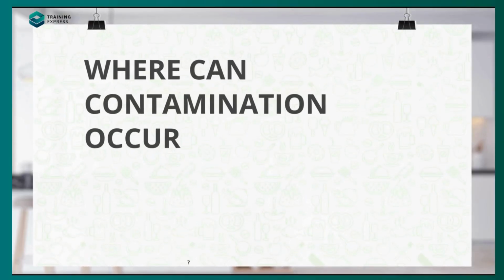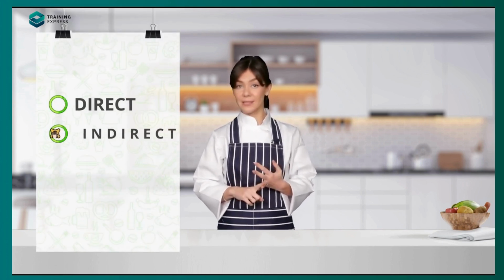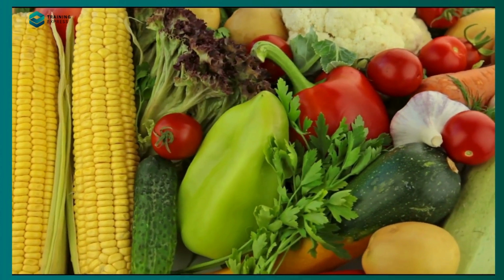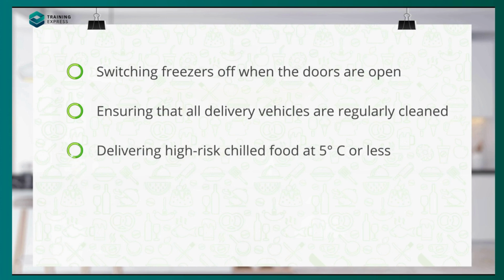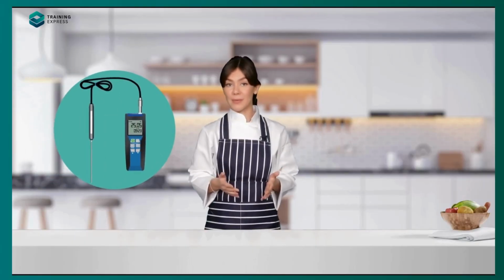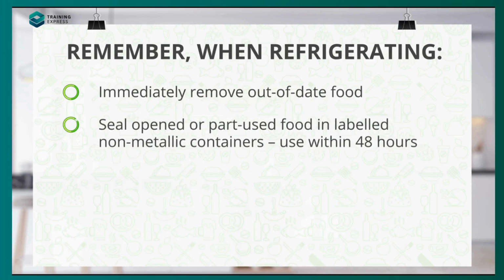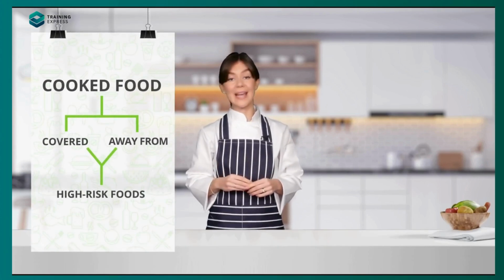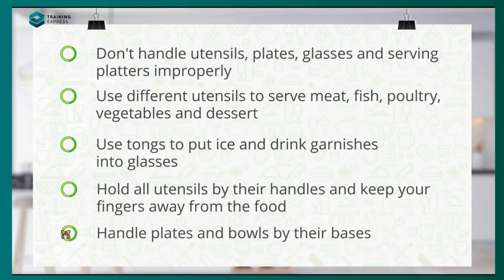Food Hygiene Level 2 | Preventing Food Born Illness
🥗 Food Hygiene Level 2 | Preventing Food Borne Illness (UK Training)

Every year, thousands of people suffer from food borne illnesses caused by poor hygiene and unsafe food handling. This Food Hygiene Level 2 training video explains how to prevent foodborne illnesses by following proper food safety practices in line with UK Food Safety Laws.

📘 What You’ll Learn:

Common causes of food borne illness (bacteria, viruses, parasites, toxins)
High-risk foods and contamination sources
Safe food storage, cooking, and temperature control 🌡️
Cross-contamination prevention & allergen awareness
Personal hygiene and cleaning best practices
Legal responsibilities under UK Food Safety Law

🎯 Who This Course Is For:

Catering, retail, and hospitality staff 🍴
Food supervisors and managers
Kitchen staff & food handlers
Anyone taking a Level 2 Food Hygiene Certificate in the UK

✅ CPD Accredited & RoSPA Approved
✅ 100% Online | Flexible Learning | Recognised Certificate
✅ Meets UK Food Safety Standards